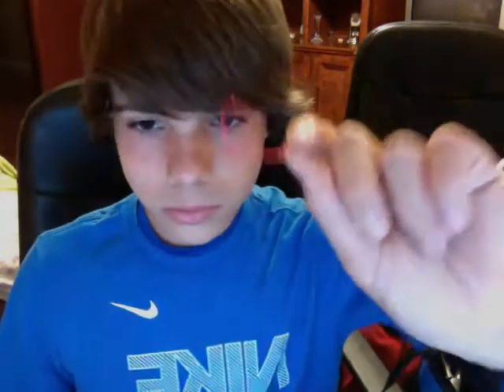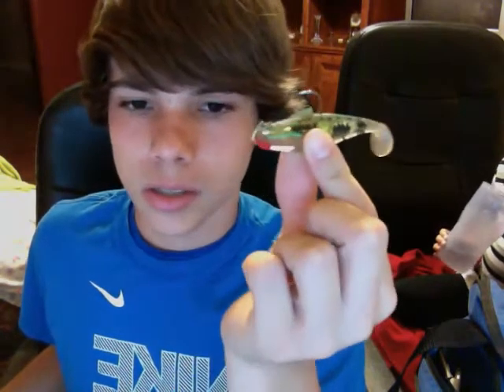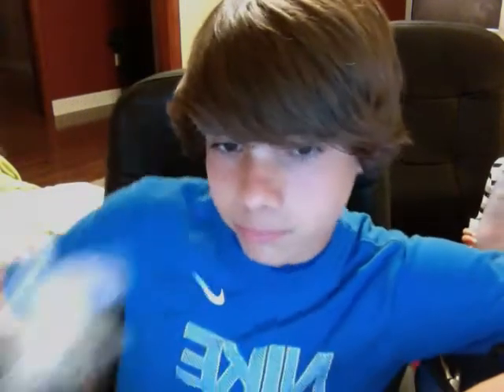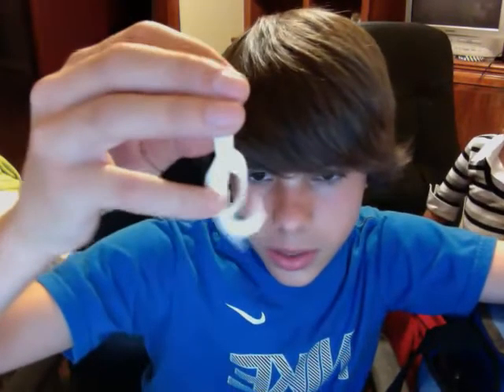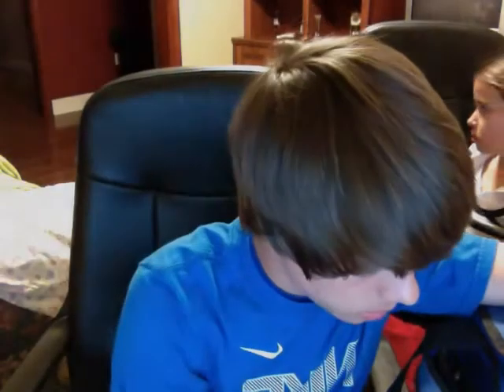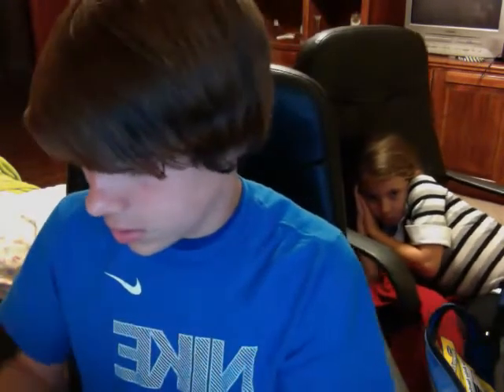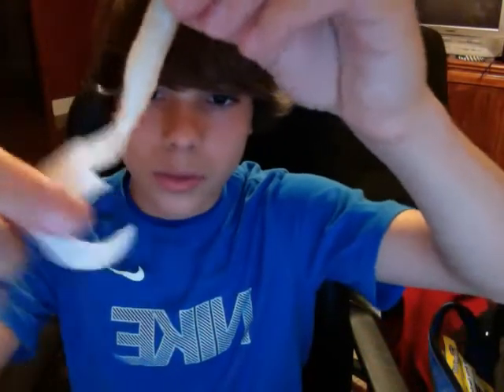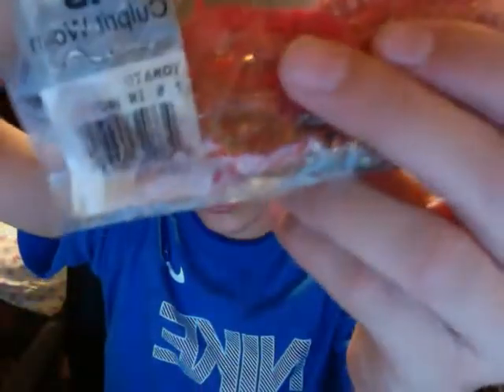My Tackle Box